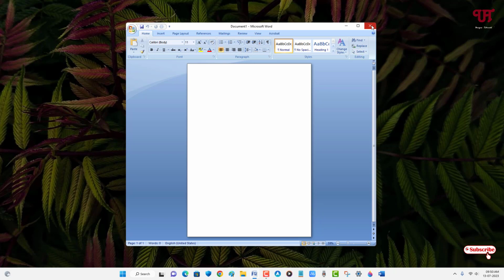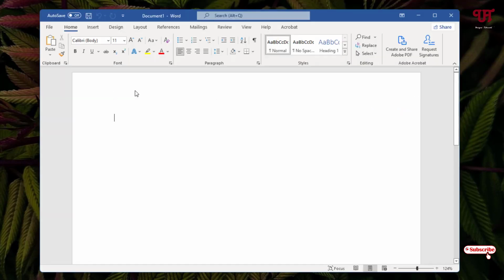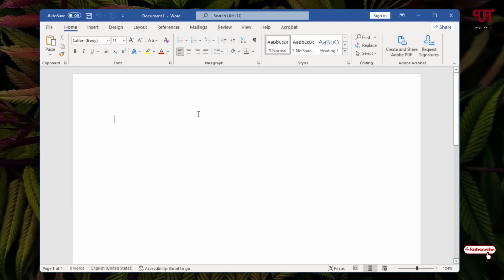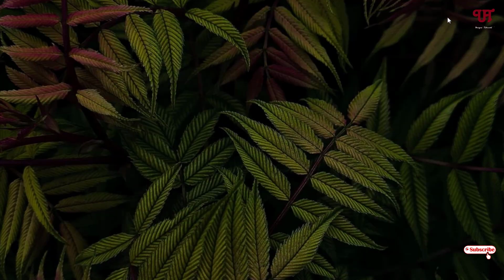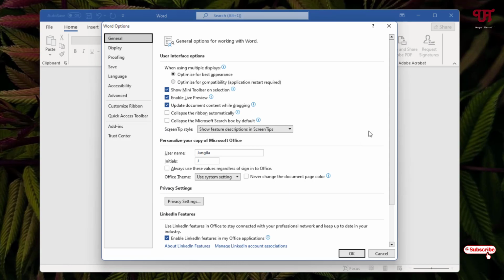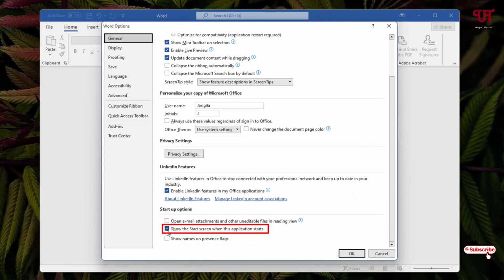How to get rid of Startscreen that shows up all time on opening Microsoft Word/Excel/Powerpoint ?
This video tutorial is all about How to get rid of Startscreen that shows up all time on opening Microsoft Word/Excel/Powerpoint.